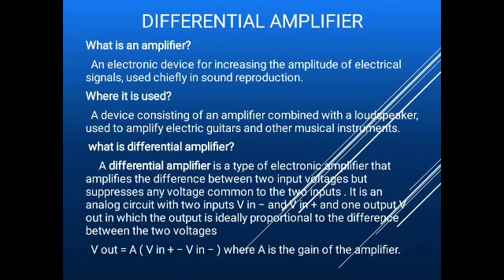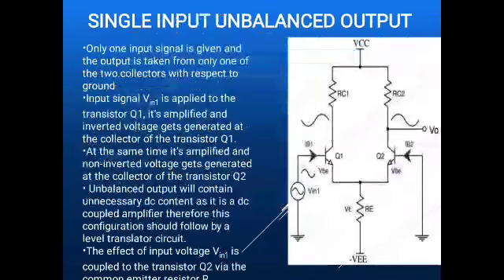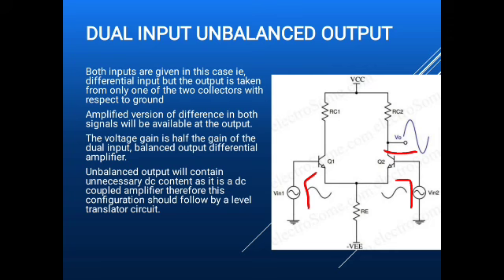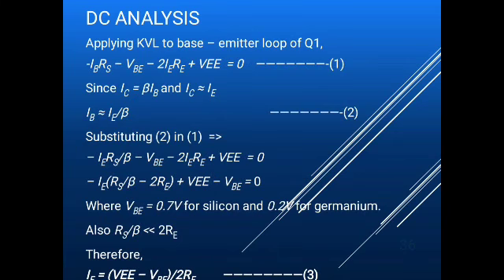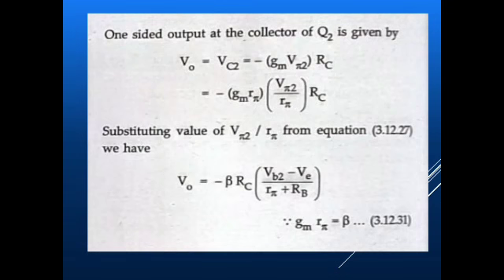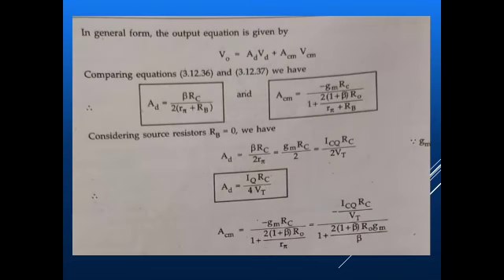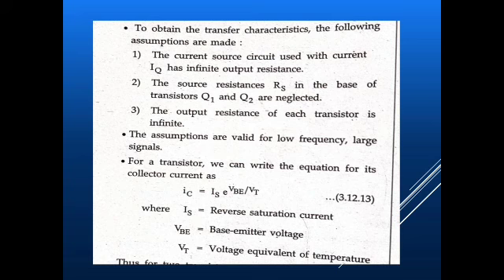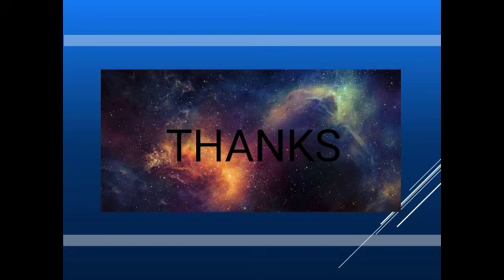EC8351 EC I U2 DIFFERENTIAL AMPLIFIER